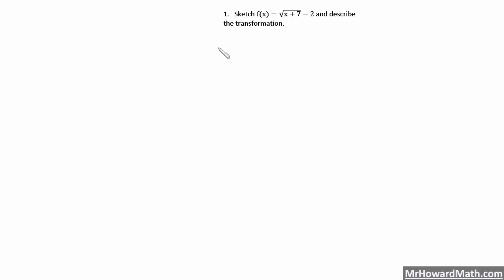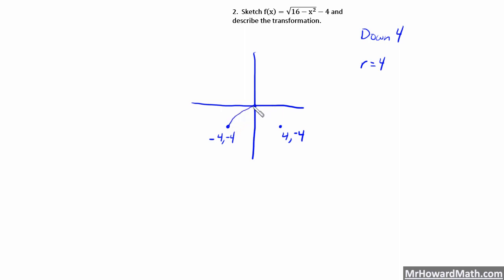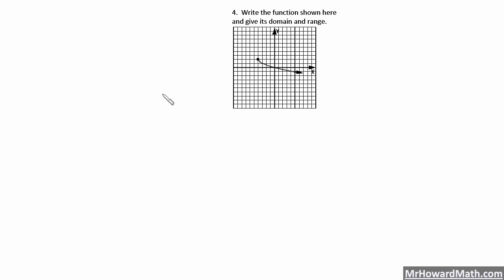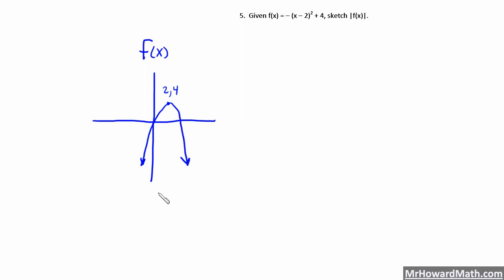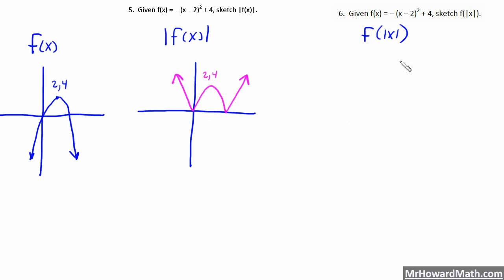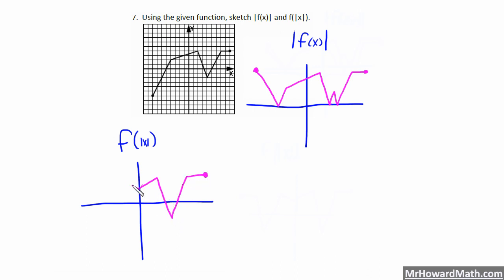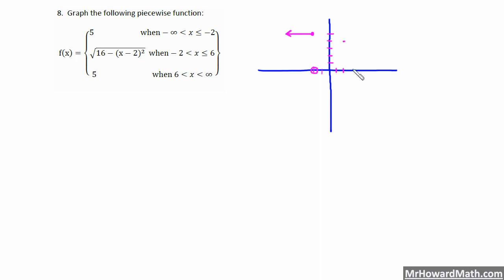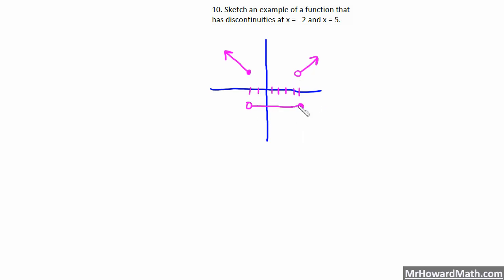Unit 8 PreCalculus Review Part 1 (Q1-Q10)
Questions 1-10 of the unit 8 review.